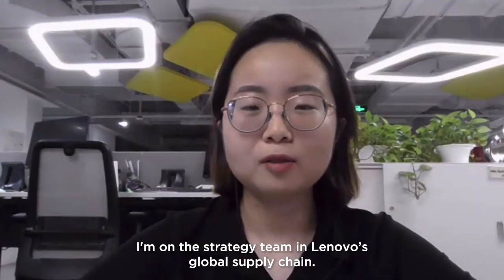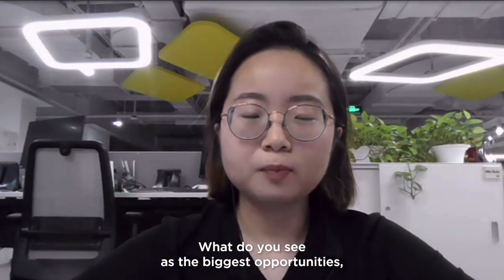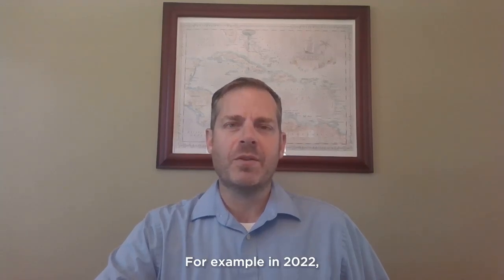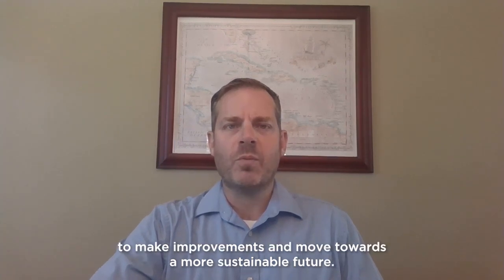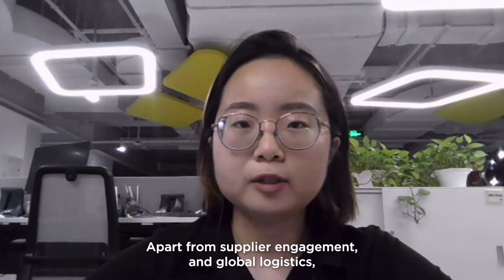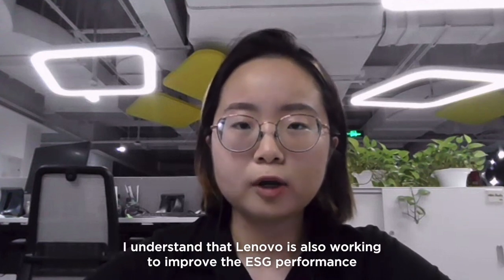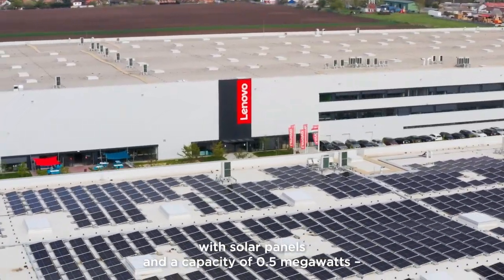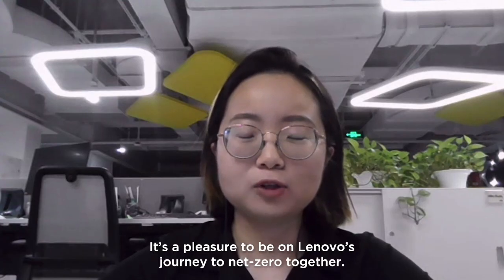Journey to Net-Zero: Sustainable Supply Chain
Lenovo has set a vision of achieving net-zero emissions by 2050, check out our third video series and see how we plan to get there!
For most tech companies, greenhouse gas emissions from the value chain are the hardest to track and reduce. Lenovo is tackling this problem using innovation and industry partners on its journey to net-zero.